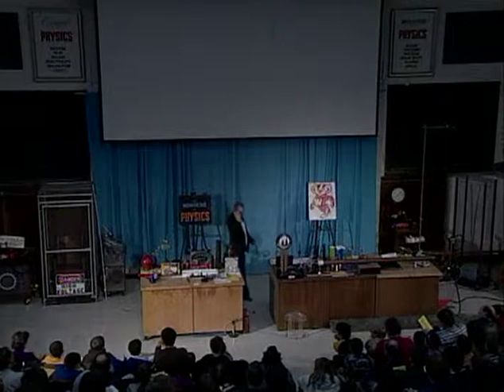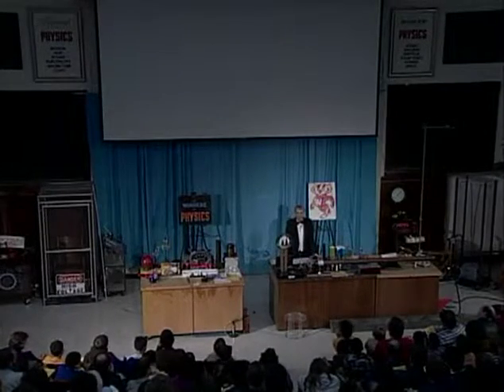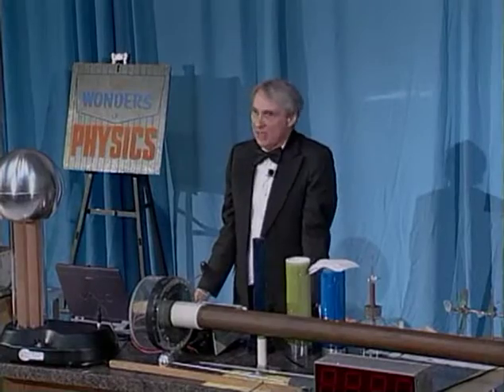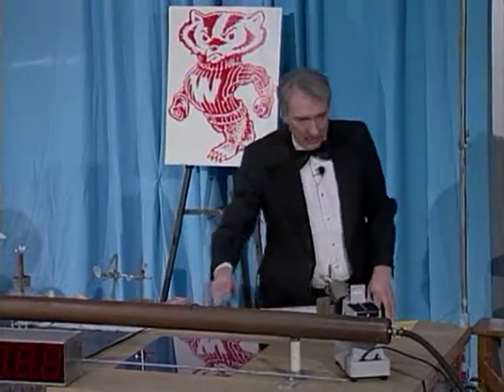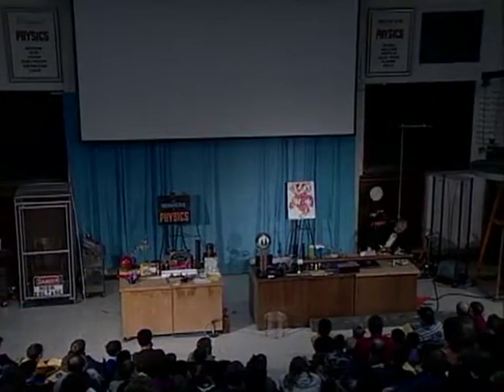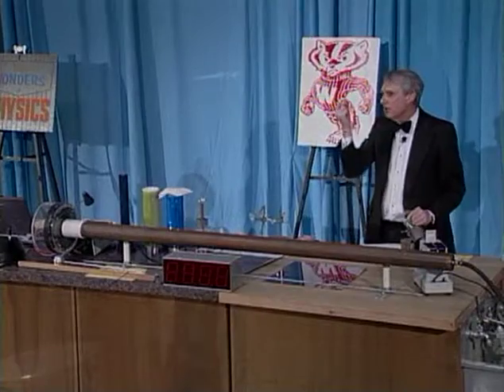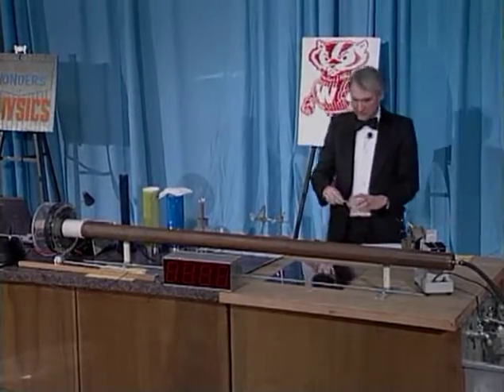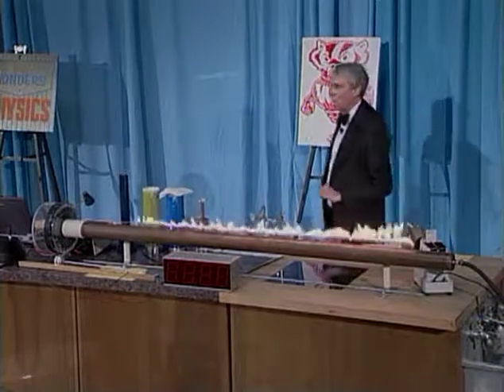Physics Demonstrations by Sprott, Chapter 3, Sound, 3.6 Flame Pipe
A pipe several meters long filled with natural gas and connected to a loudspeaker produces a flame whose height varies with position along the length of the pipe. See book information, which includes full demonstration instructions and materials lists